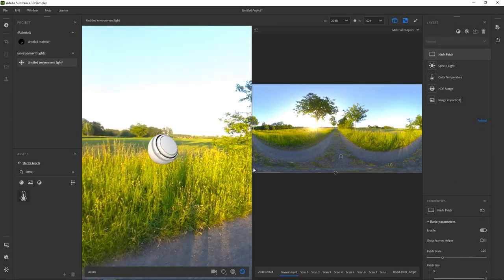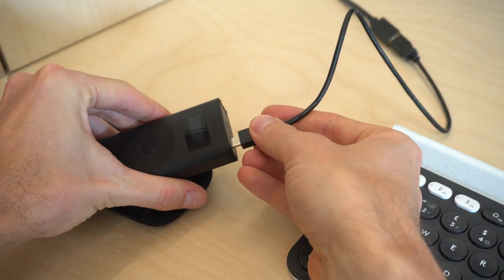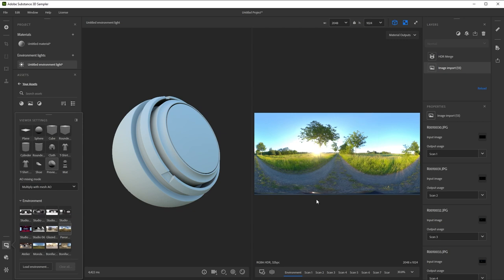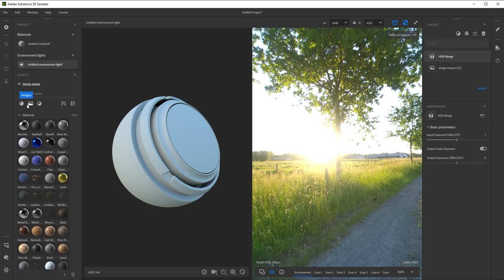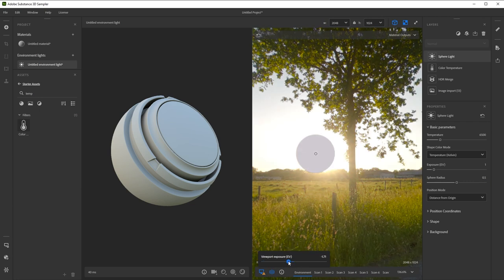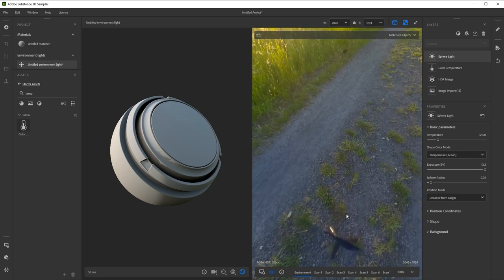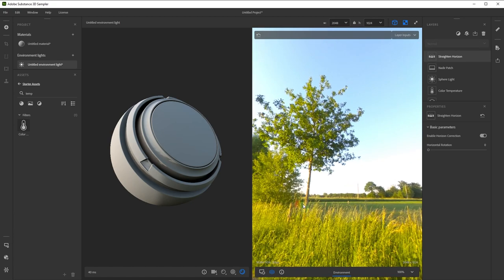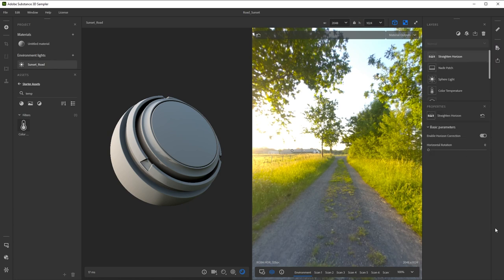First Steps With Sampler: Light Environment | Adobe Substance 3D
In this introductory video, you'll learn how to take your first steps with Substance 3D Sampler, creating a 3D Lighting Environment, captured on location with bracketed photos from a 360 camera.

Please note this is a slightly updated version of an older video, using Sampler version 3.3.0.

You can find the source files used at the following